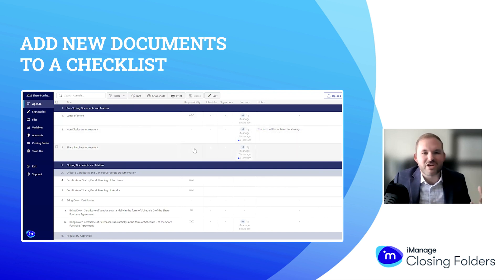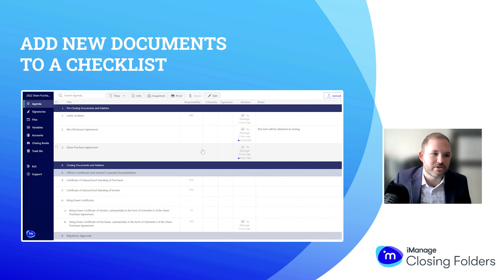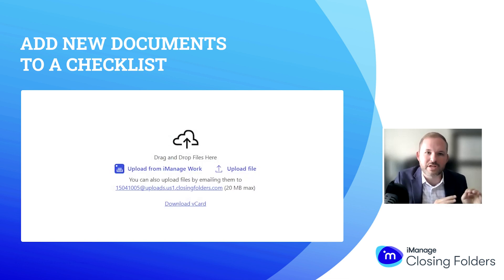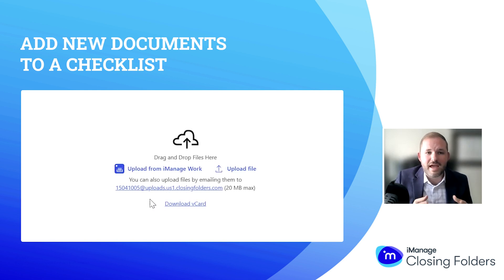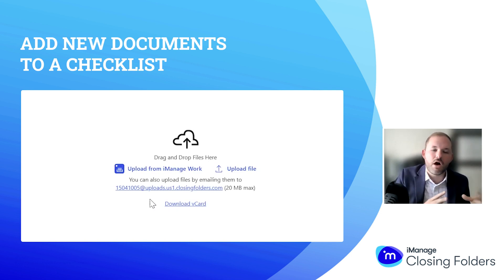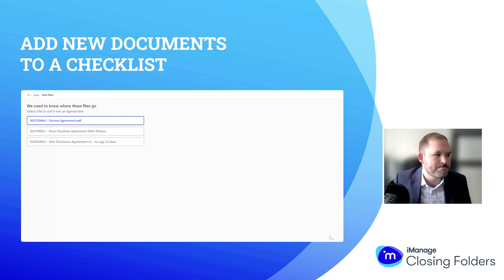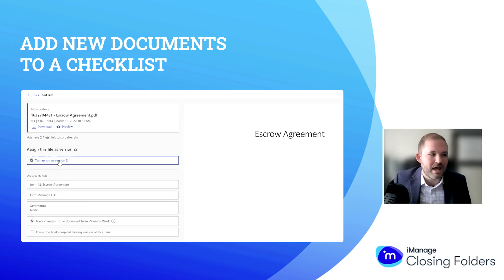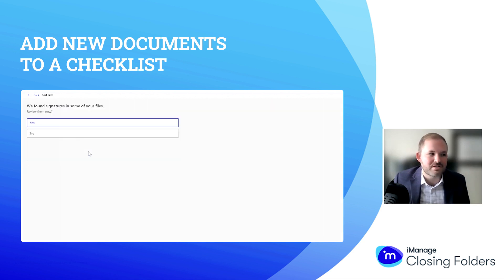iManage Closing Folders - Add a New Document to a Checklist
iManage Closing Folders removes the manual, repetitive tasks from legal transaction management so you can focus on delivering more value to your clients. Through intelligent automation and collaboration tools, iManage Closing Folders is designed to help you run deals with unparalleled efficiency, accuracy, and control.

In the LawNext video series “How it Works,” Kyle Turner, legal knowledge solutions consultant at iManage, joined Bob Ambrosi to demonstrate how Closing Folders can bring value to firms.

In this video, watch as Kyle demonstrates how to add new documents to a checklist.